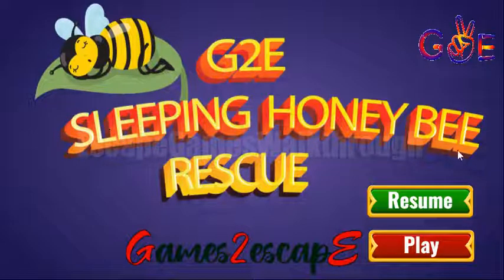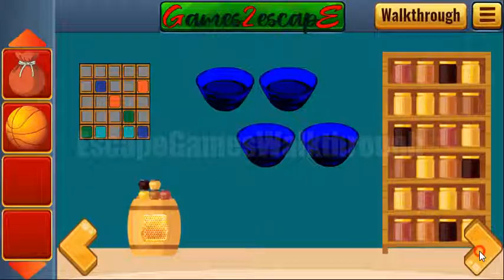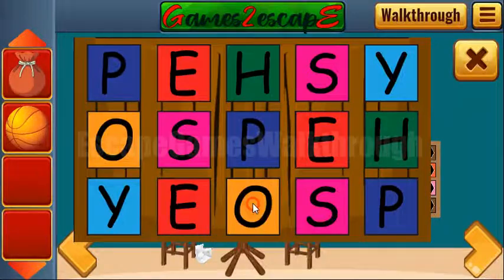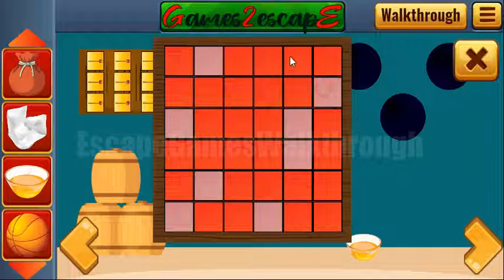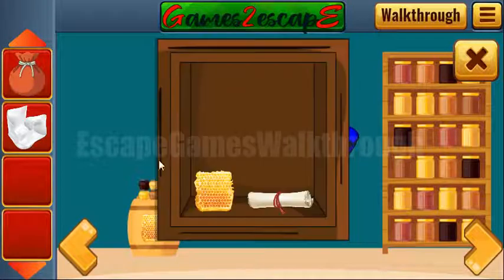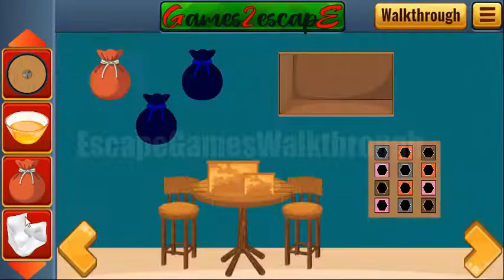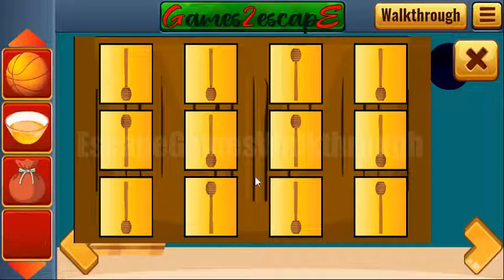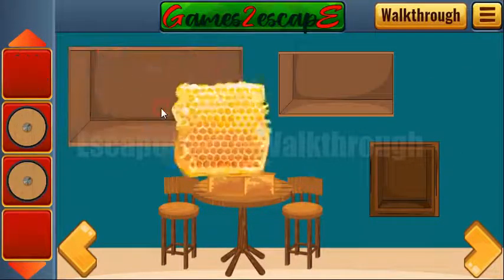G2E Sleeping Honey Bee Rescue Walkthrough [Games2Escape]